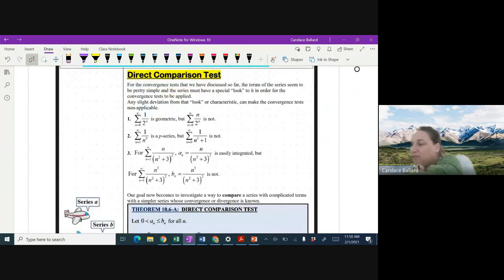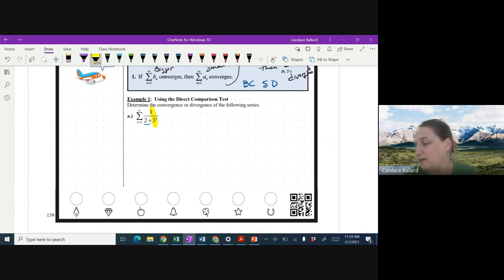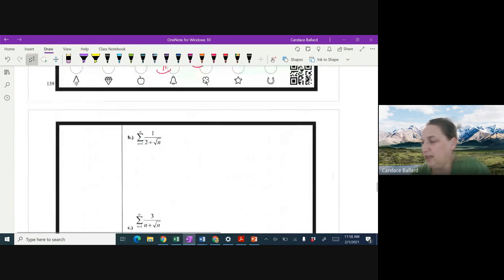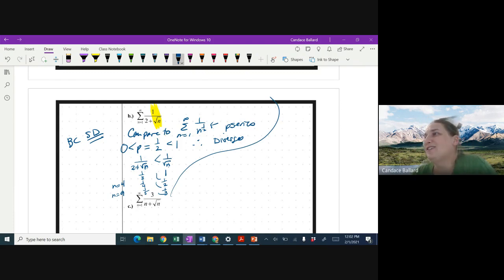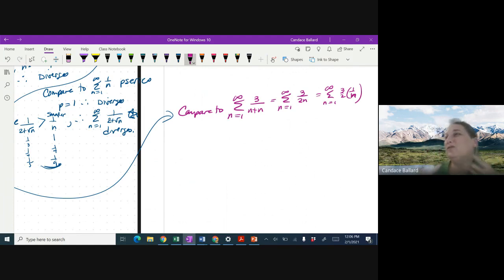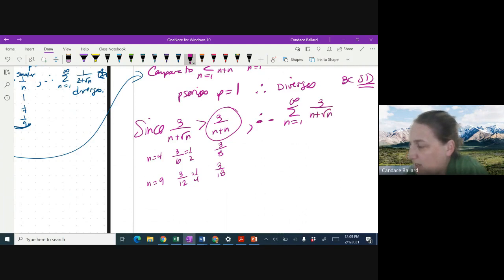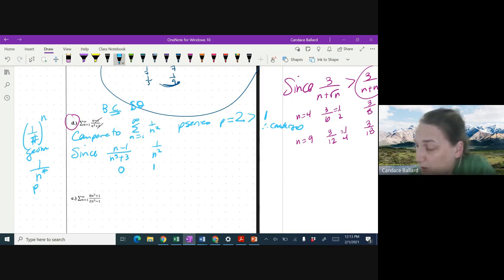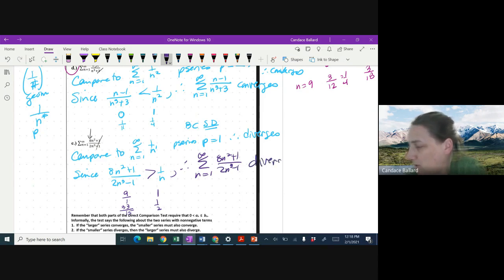Calculus 10.6 Direct Comparison Test (Live Lesson)